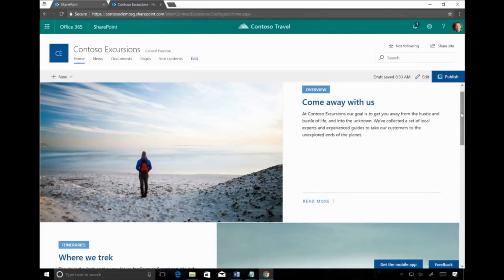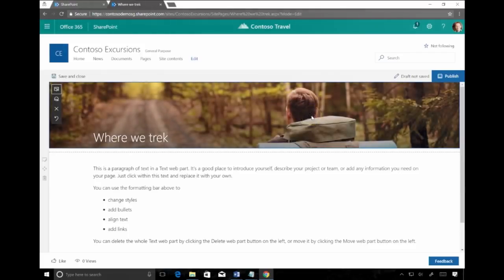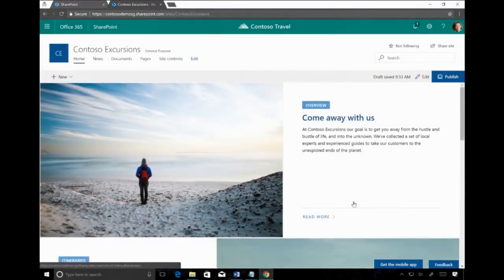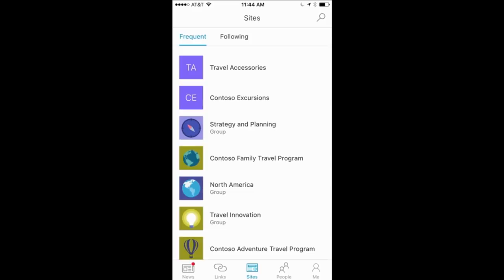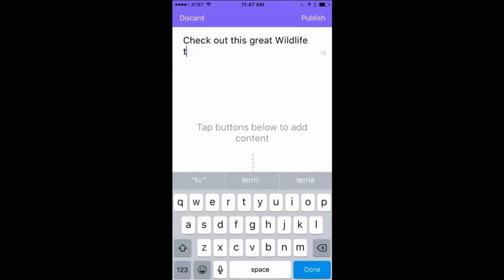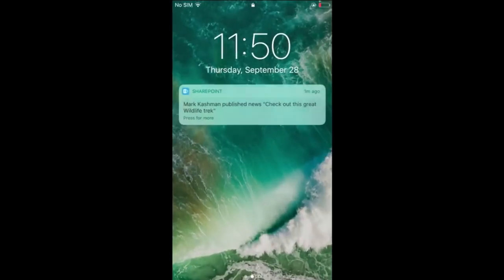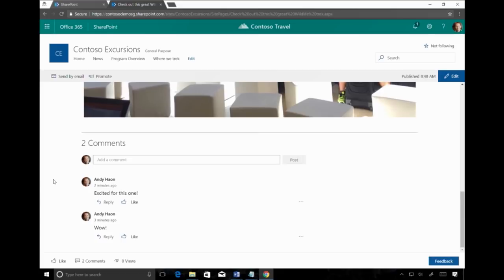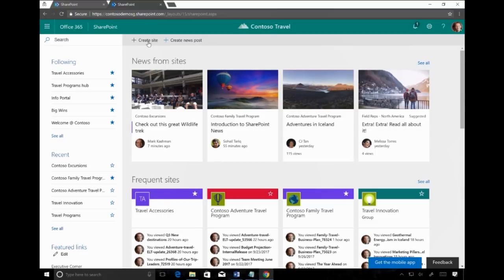See us build a beautiful, mobile SharePoint communication site from scratch, live on stage!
Join us as we create an intranet site that’s beautiful both on the web and on mobile. See how, on mobile, we take advantage of native capabilities like rich commenting, news authoring, and native navigation to bring you a fast and fluid mobile communication sites experience. All of this in 20 minutes or less.